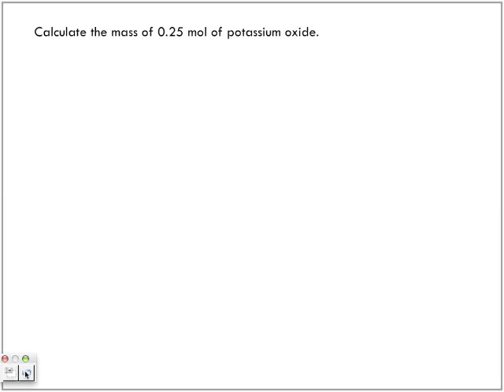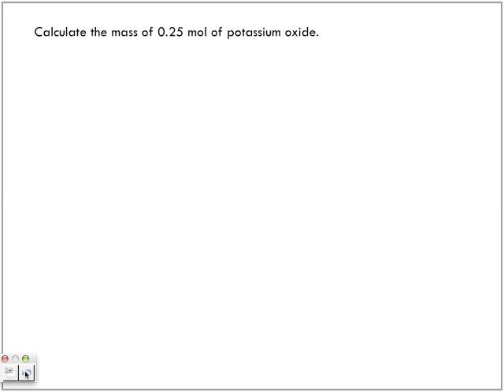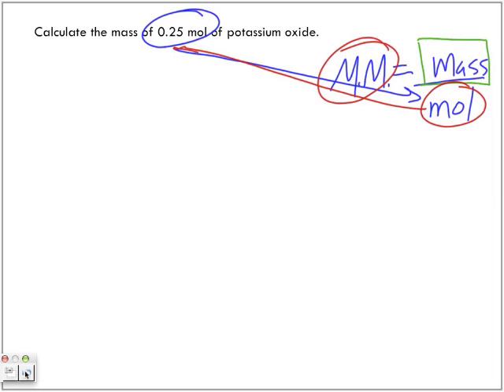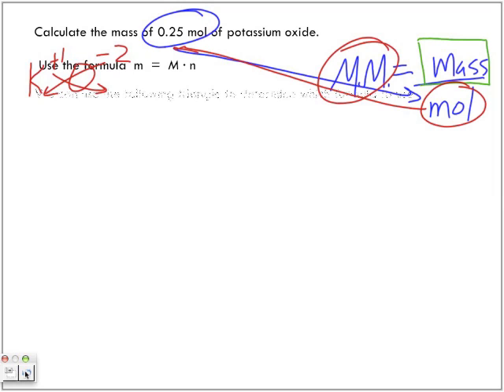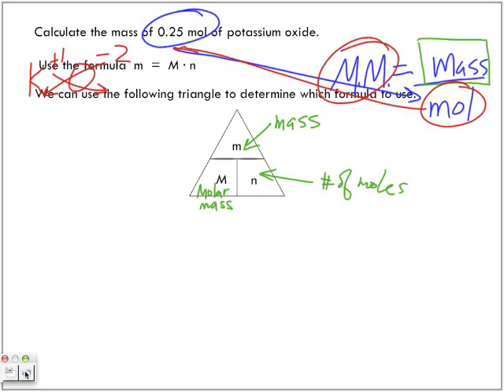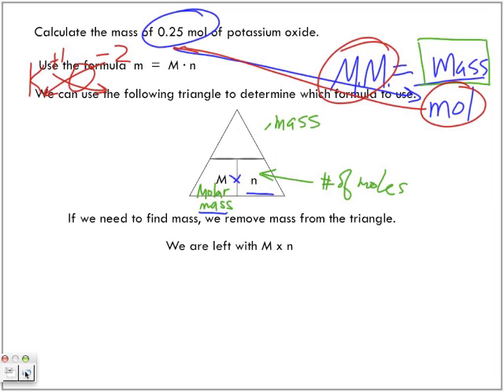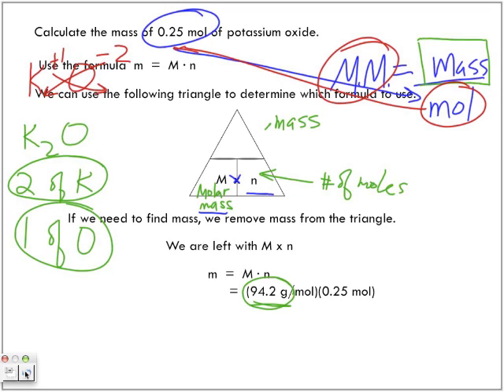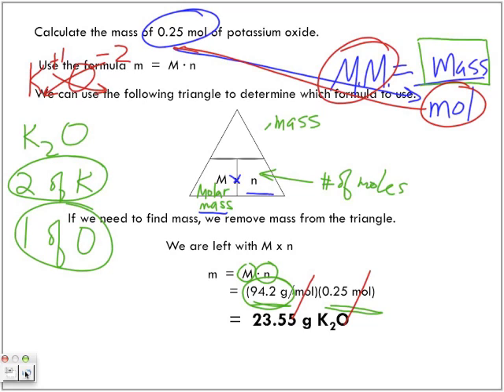Calculating Molar Mass Sample Problems Part 2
This video is Part 3 of my lecture on calculating Molar mass, mass and the number of moles of a compund. For more video check me out on iTunes by searching "Papapodcasts".